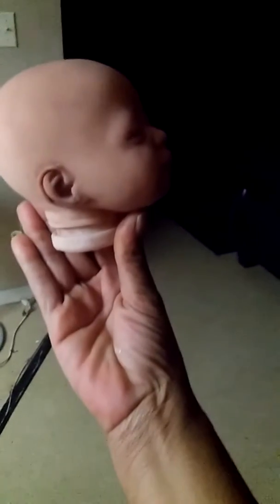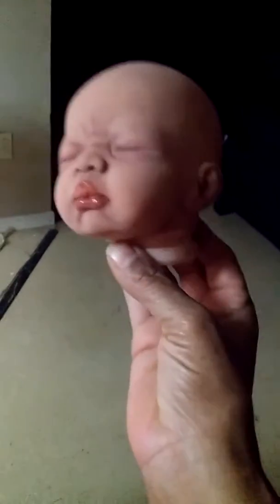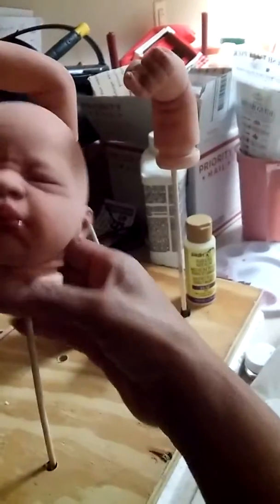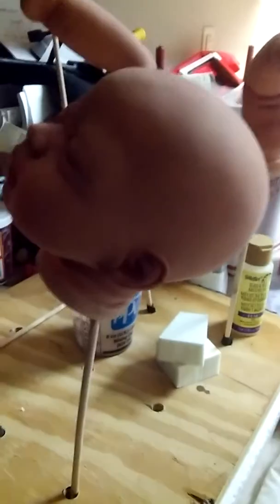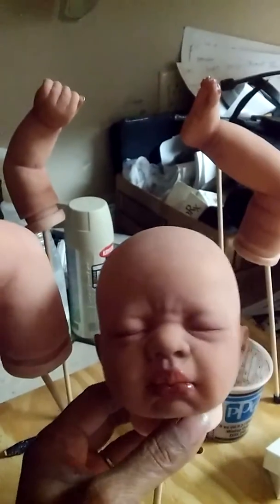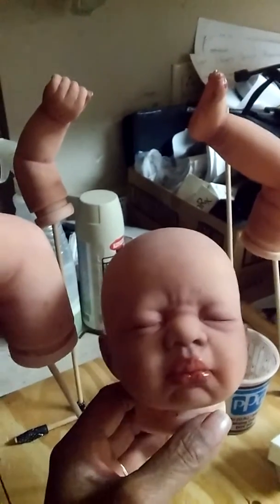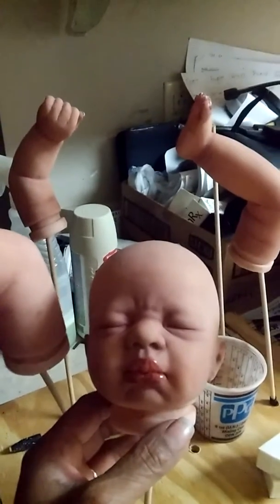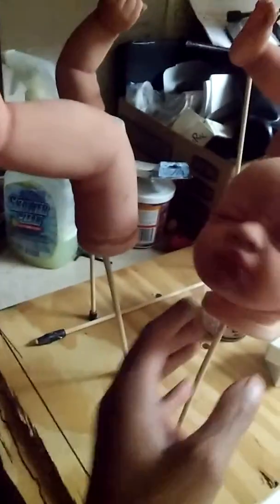Contest winner baby. Almost Spice